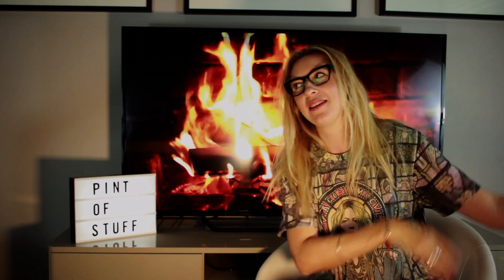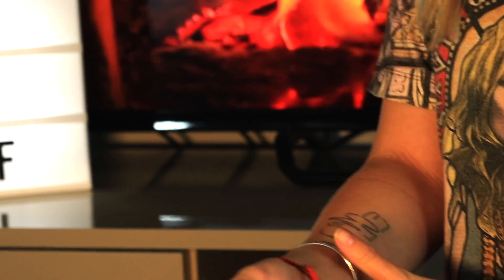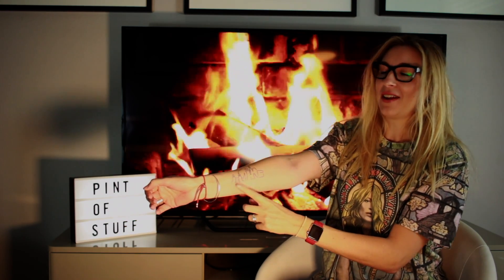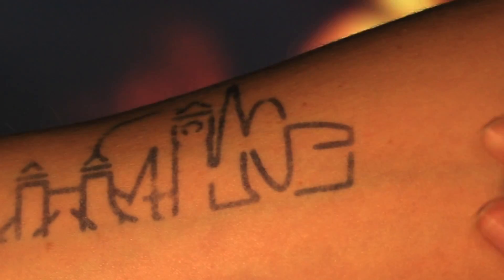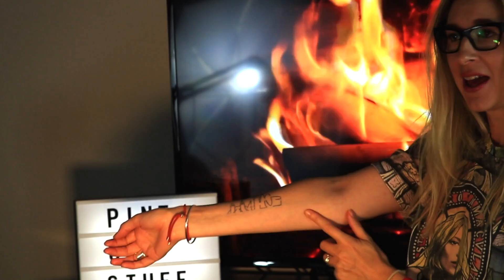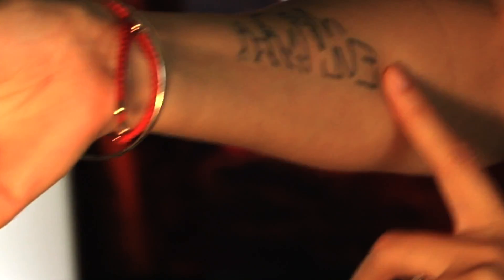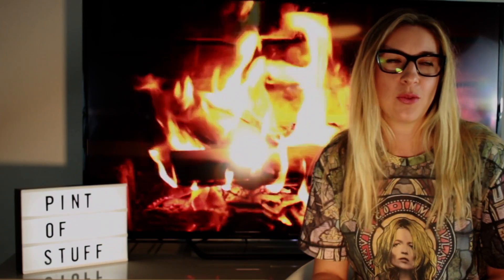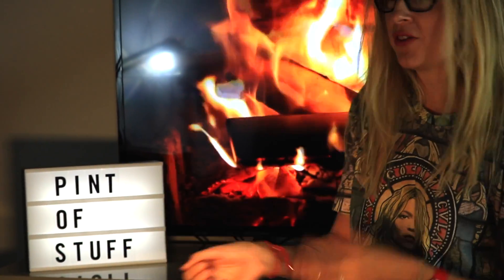It Really Works, The 2 Week Follow up | InkBox - Two Temporary Week Tattoo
The follow up for the Inkbox Tattoo video SJ filmed before.

The inkbox tattoo really does last for the time Inkbox says it will ... 2 weeks.  It does seem SJ is looking to get her own permanent tattoo now - let her know what it's like ... does it really hurt?

Also apologies for the audio quality ... our main microphone cable broke while we were filming ... the next video should have better audio.